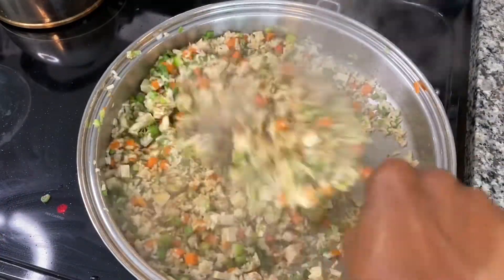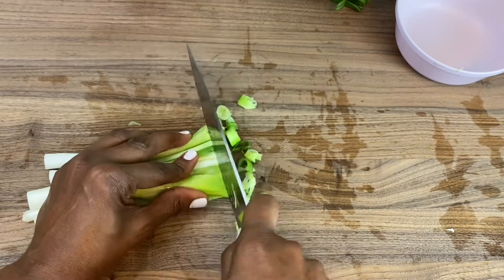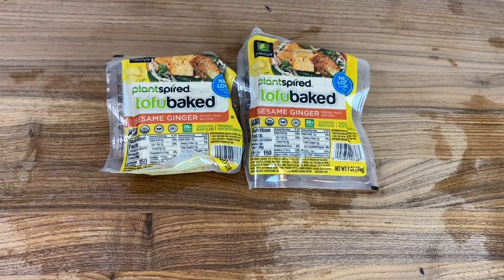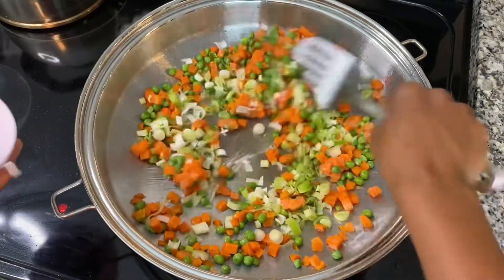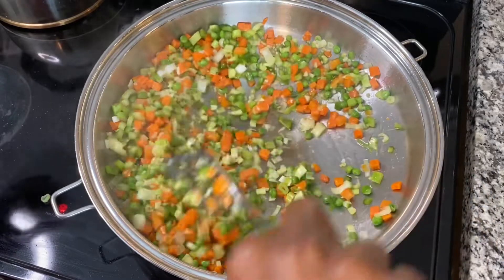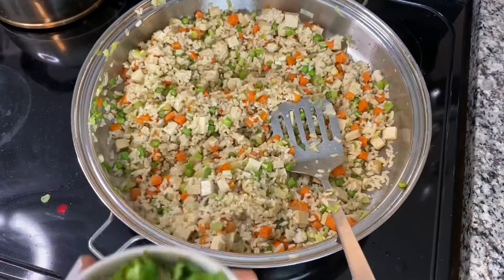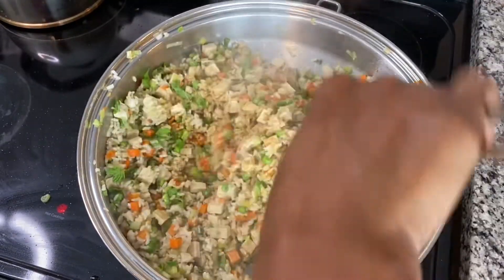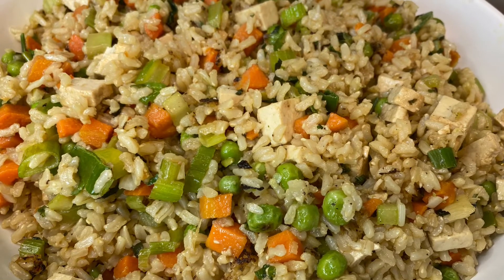Food & Tunes | Mint Tofu Vegetable Fried Rice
MINT TOFU VEGETABLE FRIED RICE

(This makes a lot so feel free to cut the recipe in half, or freeze the rest for future use...:-))

6 cups cooked rice
5-6 tbsp vegetable oil
2 cups frozen peas & carrots
1 cup celery diced
½ green bell pepper diced
½ cup chopped mint
1 cup chopped green onions or scallions (1/2 white part of onions, ½ green part)
4-5 cloves garlic minced
2 tbsp ginger minced
1 block tofu, or
3 tbsp maggi seasoning
1 tbsp rice vinegar
1 tbsp sesame oil
3-4 tbsp tamari

METHOD

Heat wok or large saucepan then add oil

Add peas and carrots and fry for about a 1 minute

Add white part of scallions, celery, peppers, garlic and ginger and stir fry for about 2-3 minutes.

Add diced tofu, maggi seasoning and rice and mix well

Add mint, rice vinegar, sesame oil and tamari and stir fry for about 3-4 minutes.

Garnish with green part of scallions.